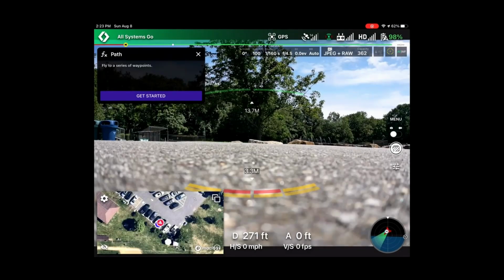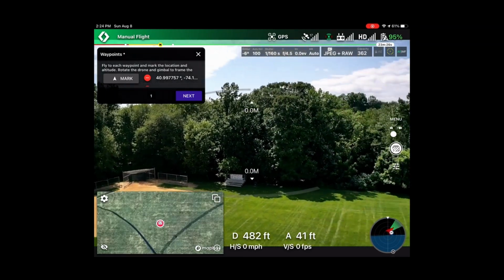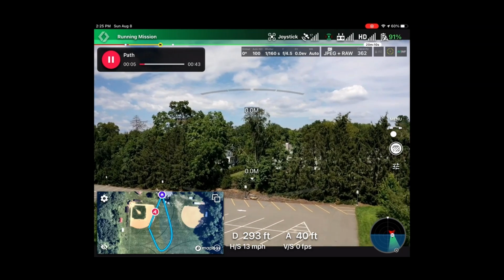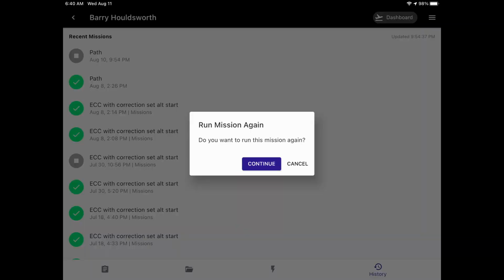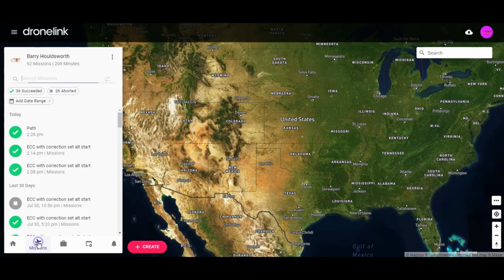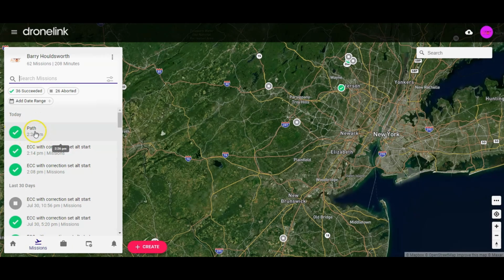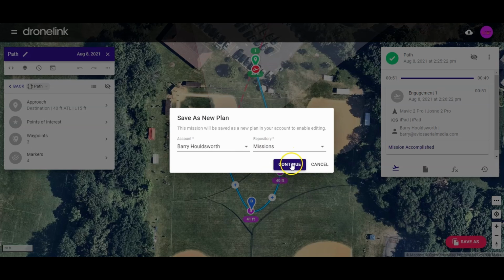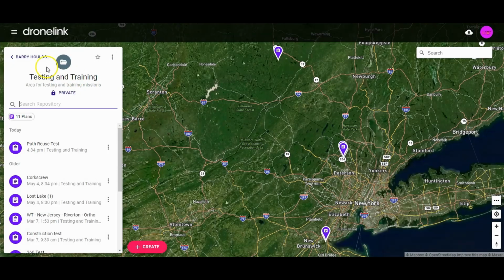How to re-use an on the fly mission in Dronelink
This five minute Friday tutorial shows how to re-use an on-the-fly mission in Dronelink - either in the field or as a mission that can be edited and adjusted in the web app.